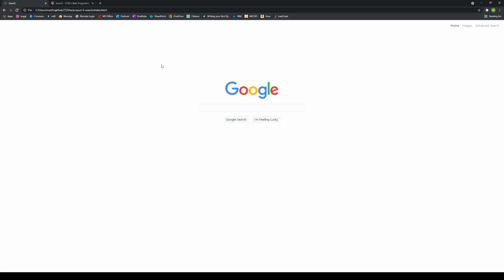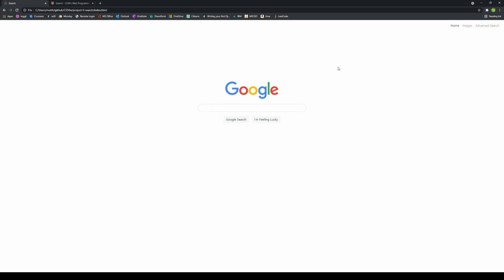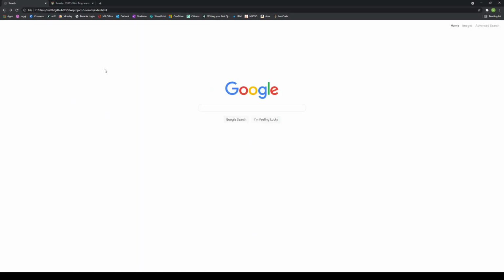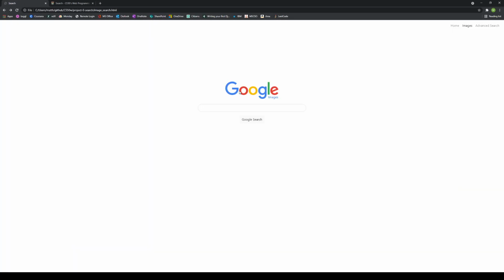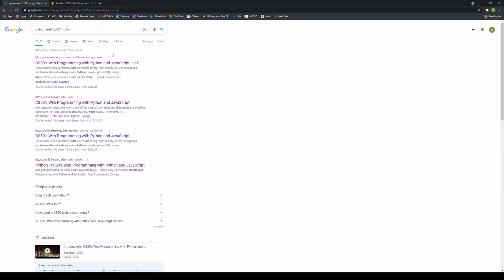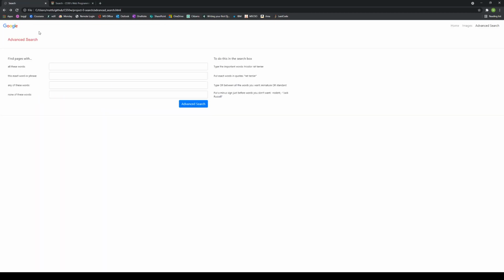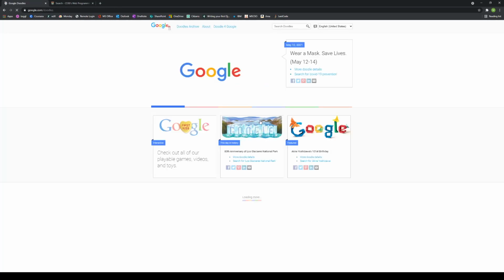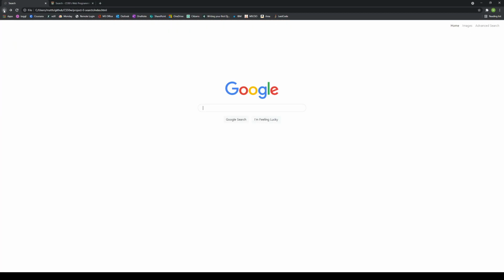CS50w Project 0: Search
Specification:
0:00 Intro
0:32 Pages and links
1:03 Query Text
1:22 Query Images
1:45 Query Advanced
2:23 Appearance
2:45 Lucky
3:16 Aesthetics